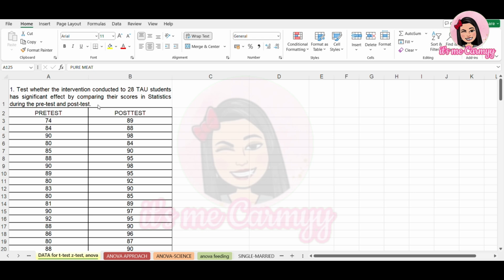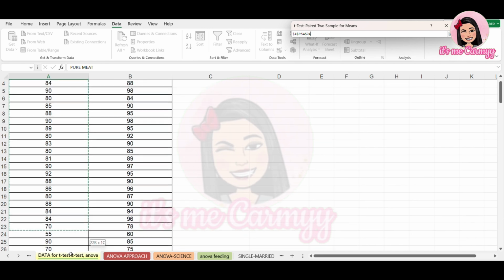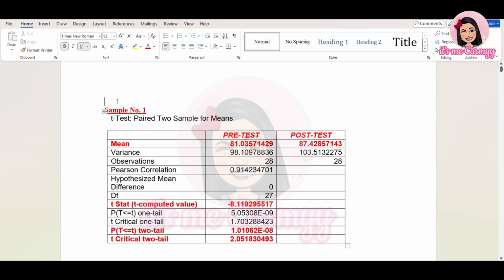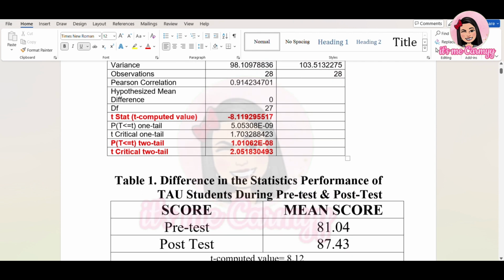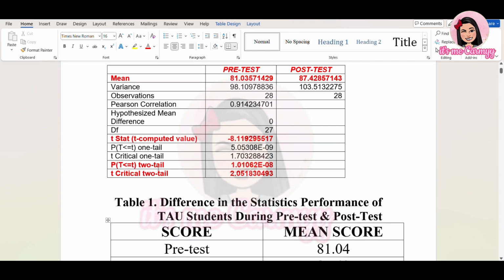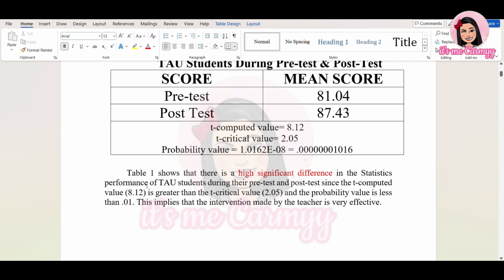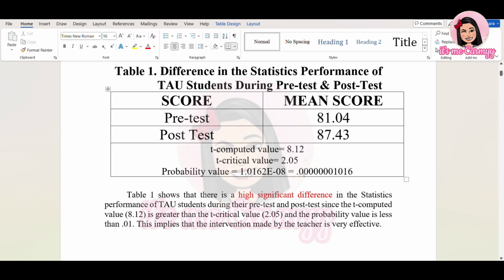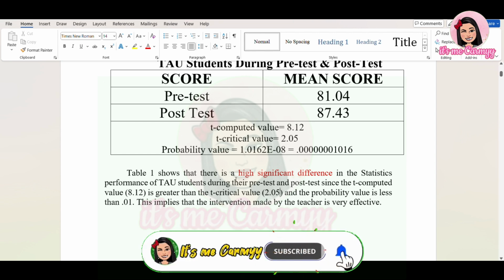T-Test in Microsoft Excel | T-Test: Paired Two Sample for Means | with Example and Interpretation